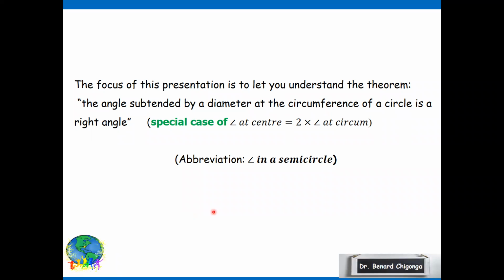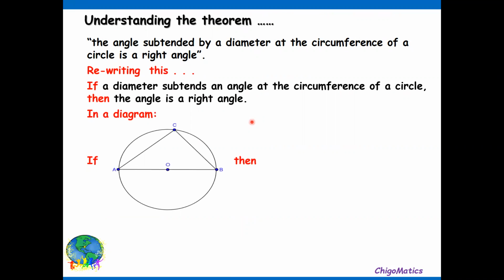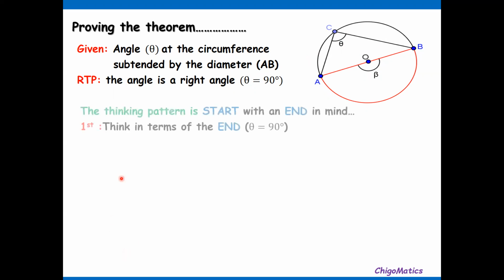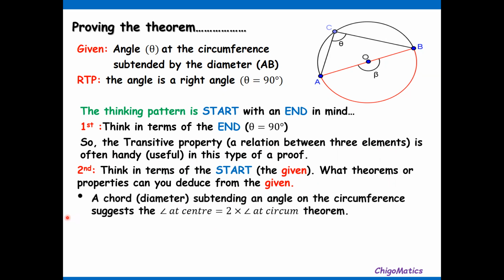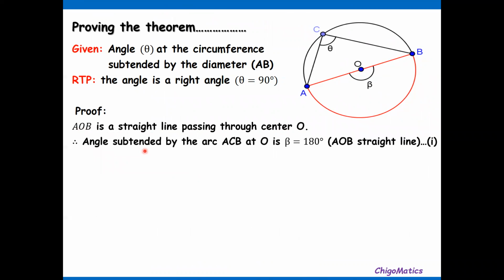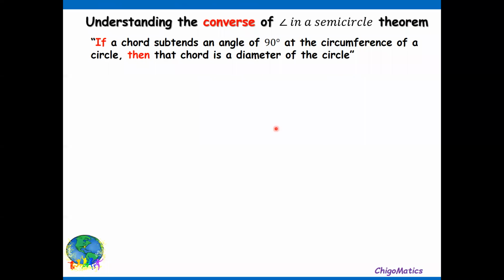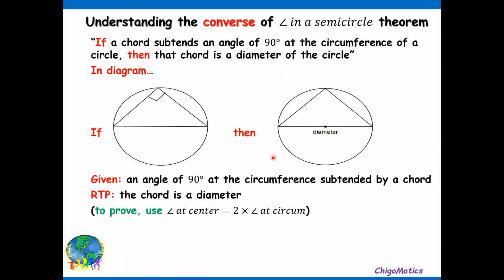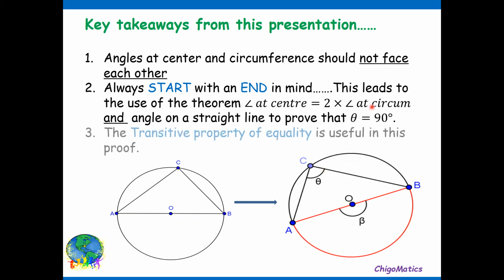The angle subtended by a diameter at the circumference of a circle is a right angle.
If a diameter subtends an angle at the circumference of a circle, then the angle is a right angle. The theorem angle at center is equals to twice angle at circumference and angle on a straight line, together with transitive property of equality, are instrumental in the proof of the theorem. This video provides the proof of the theorem, please watch on!